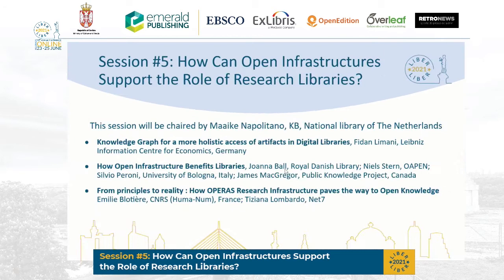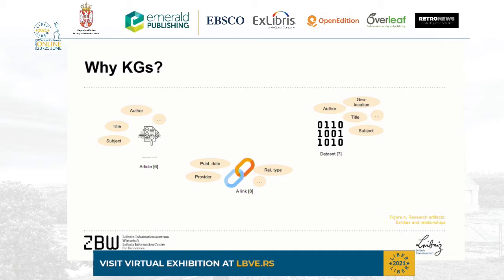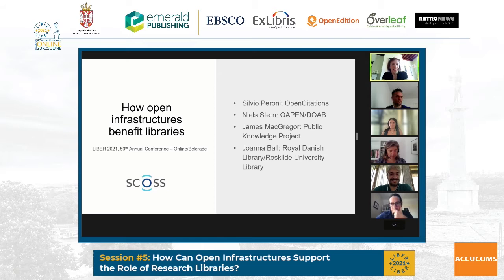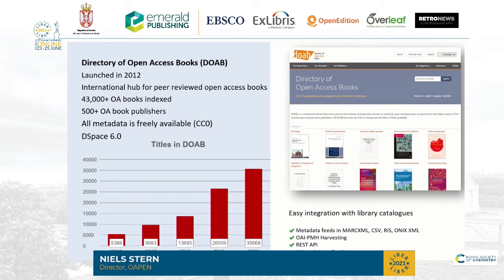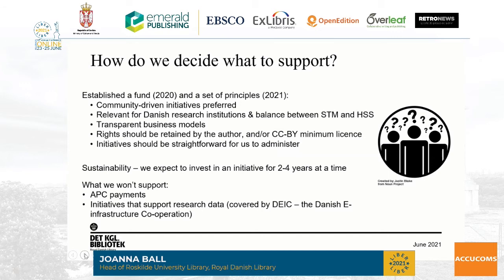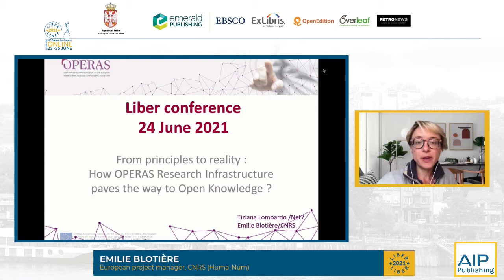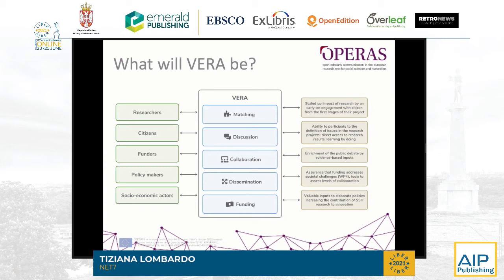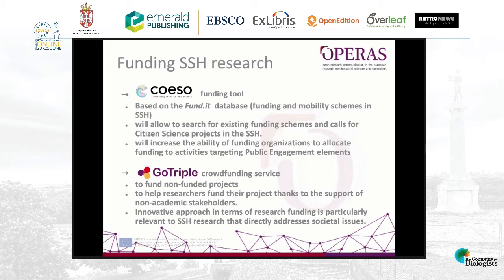LIBER 2021 Session #5: How Can Open Infrastructures Support the Role of Research Libraries?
Please find here the recording of the LIBER 2021 Session #5: How Can Open Infrastructures Support the Role of Research Libraries? The slides can be accessed through the following

Description:
In the first presentation, Fidan Limani explores the integration of scholarly artifacts from the domain of economics using Knowledge Graphs (KG). An initial version of the KG is presented and discussed, all the while keeping a library perspective on the process. Use cases enabled by this approach are also deliberated on, such as opportunities for researchers to interact with multiple facets of a research endeavour (in terms of research deliverables), cases that involve resource complementarity, or those that involve certain research deliverables across providers or collection origin. A final item to discuss includes the methodology used to design, develop, and maintain the current KG and its future extension.
In the second presentation, James MacGregor, Niels Stern, Silvio Peroni and Joanna Ball discuss the benefits of Open Infrastructure for libraries. Libraries benefit from Open Infrastructure, including projects such as the Directory of Open Access Books (DOAB), OAPEN, OpenCitations, and Open Journal Systems (OJS), by receiving access to free content and services that help in establishing quality and discoverability. However, they offer libraries much more than just cost-free alternatives to commercial infrastructures. They are also Open in the sense that they have community-based governance models and opportunities for community input into their future developments and directions. In this presentation , we will hear from three Open Infrastructures currently supported by the SCOSS program – discussing how they involve contributing libraries in their governance.
In the third and final presentation, Emilie Blotière and Tiziana Lombardo address two services provided by OPERAS and funded by the European Commission – the Research for Society service, under the COESO project (Swafs call) and the Discovery platform for Social Science and Humanities resources (data and publications, profiles and projects), under the TRIPLE project (INFRAEOSC call). The talk will include an introduction of OPERAS and the two services, a discussion on the interoperability and complementarity between these platforms, and an explanation on how the complementarity facilitates institutional funding.

Moderator: Maaike Napolitano, KB, National library of The Netherlands
Speakers:
Fidan Limani, Leibniz Information Centre for Economics, Germany
Joanna Ball, Royal Danish Library; Niels Stern, OAPEN; Silvio Peroni, University of Bologna, Italy;
Emilie Blotière, CNRS (Huma-Num), France
Tiziana Lombardo, Net7